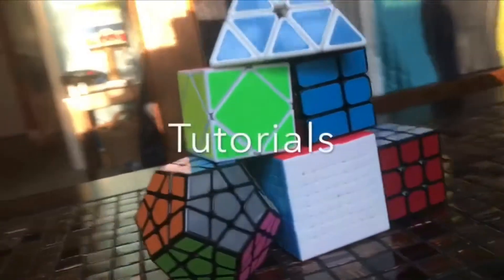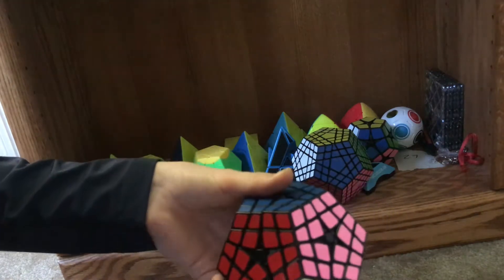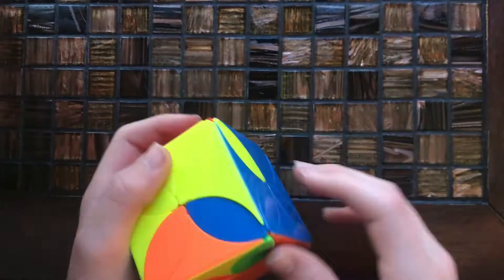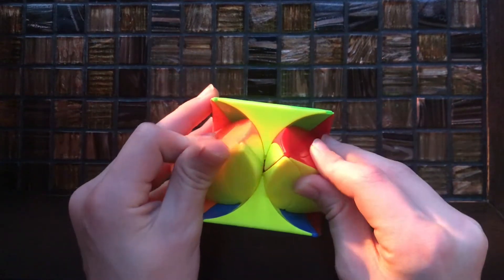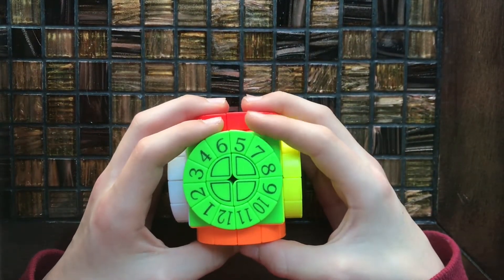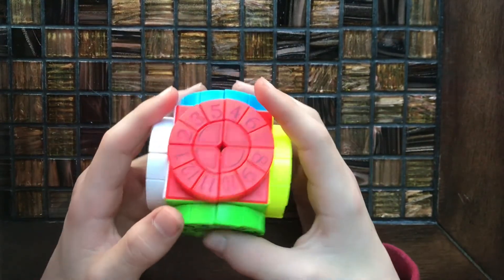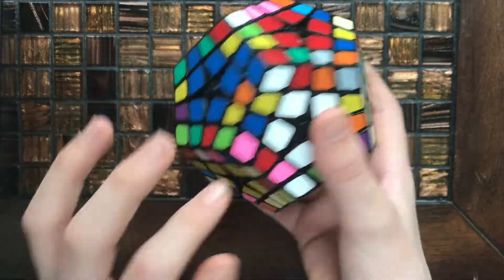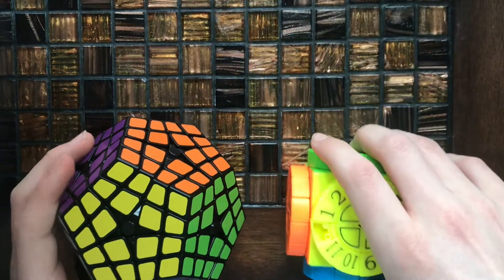Picking 3 Cubes Off My Shelf To Attempt To Solve On Camera! | Challenge!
Thank you guys so much for watching, I hope you enjoy this challenge video!
In this video, I pick 3 random cubes off my shelf and try to solve them on camera!